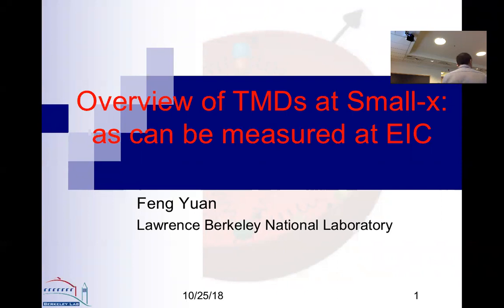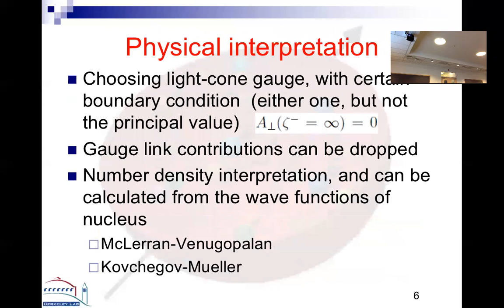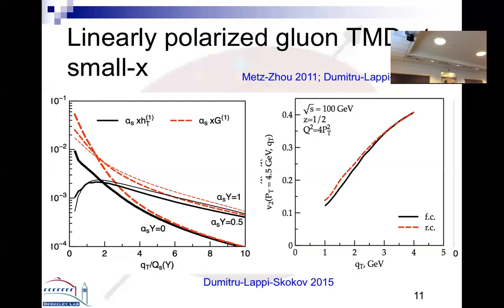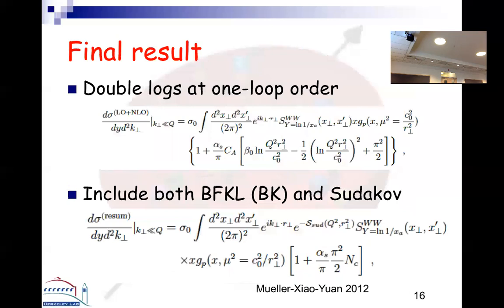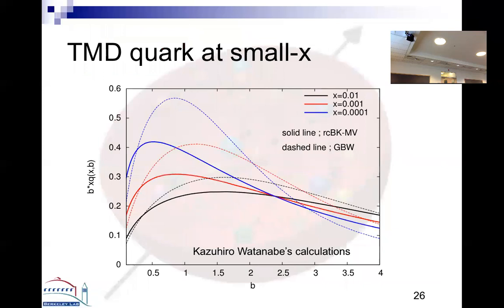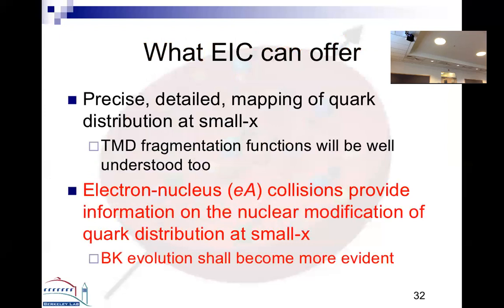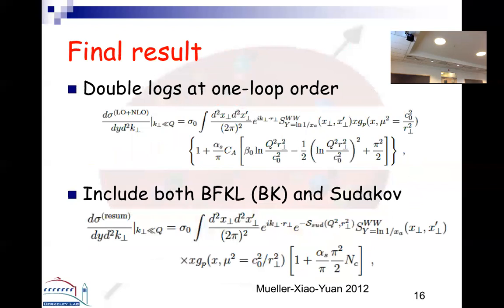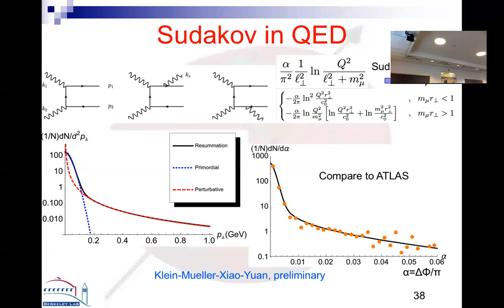INT-18-3: F. Yuan, "Overview of TMDs at Small x, as can be measured at EIC"